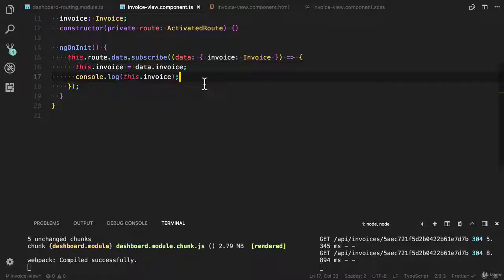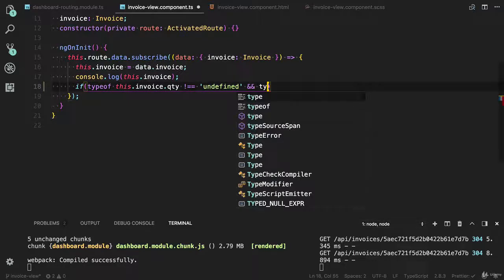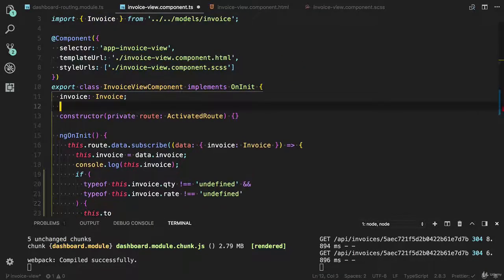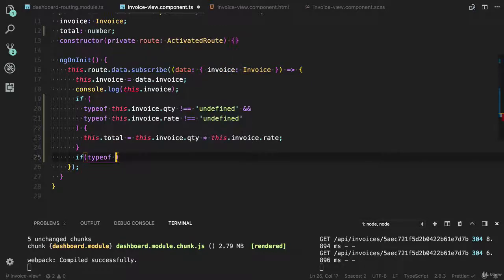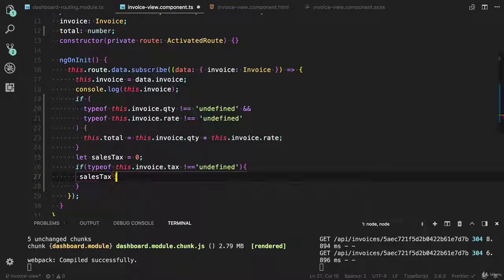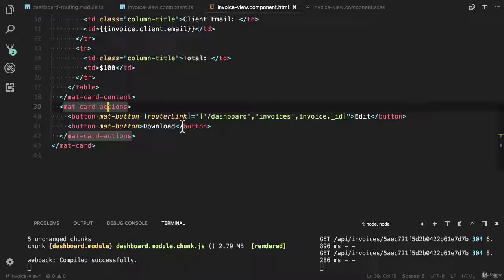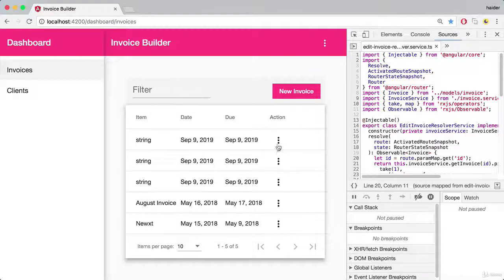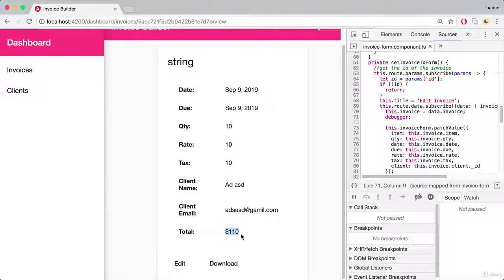Creating Invoice list in Angular7 - Part 9 - Calculate the Total Value included Tax